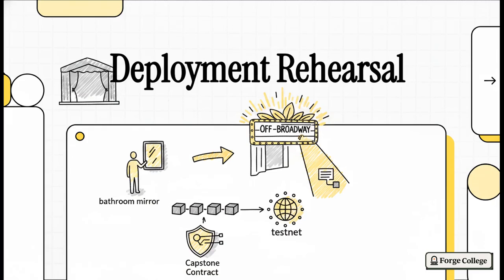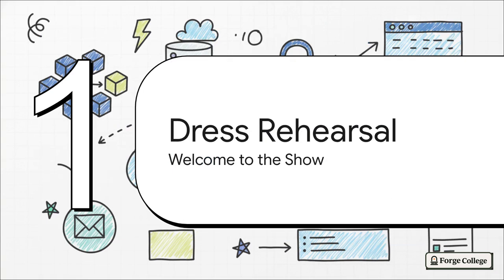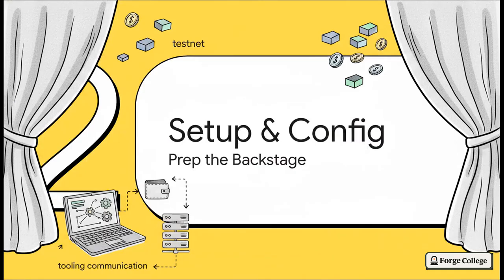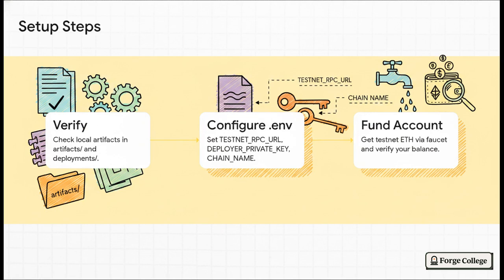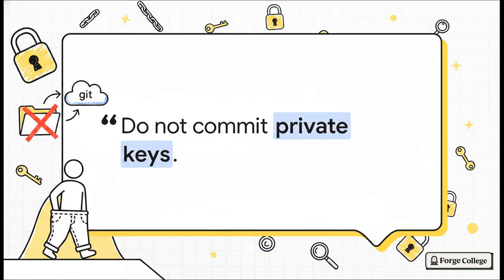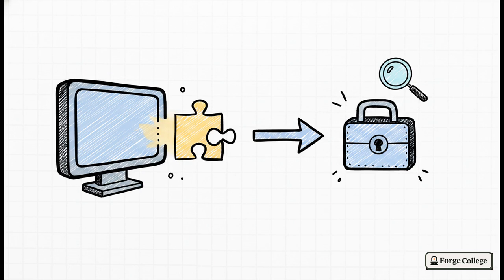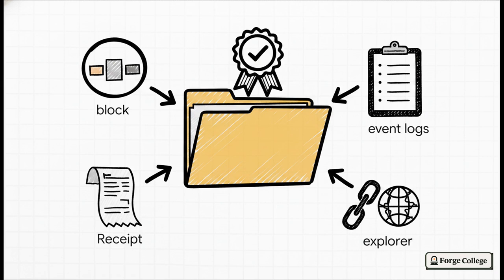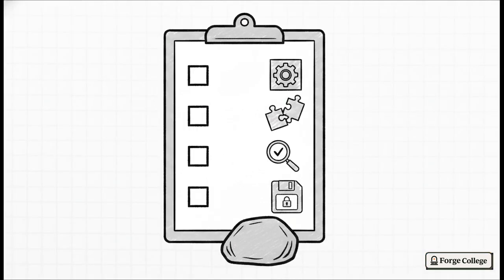Testnet Deployment Rehearsal & Interaction — Forge College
Ready to validate your smart contract deployment and runtime interactions under real network conditions? This lesson walks through a full rehearsal on a public Ethereum testnet so you can produce verifiable transaction evidence for your submission.

What you'll learn: How to adapt your existing Hardhat migration and deployment scripts to run against a public testnet (Goerli or Sepolia), configure RPC endpoints and secure private key usage, and deploy compiled artifacts from your local build pipeline. You will compose a concise ethers.js interaction script that mirrors your documented user flows (deploy, initialize, read/write calls, and role-based operations), run the choreography end-to-end, and capture transaction receipts, raw logs, and block explorer links. The lesson also shows how to run a reproducible verification checklist to confirm contract reachability, correct return values, and expected emitted events so your evidence meets reviewer criteria.

Who this is for: Advanced Solidity developers and project maintainers who have already written unit tests, prepared migration scripts, and produced build artifacts. Prior familiarity with Hardhat, ethers.js, and CI test automation is assumed.

Key topics covered:
- Configuring Hardhat for public testnets: RPC URLs, network names, and private key handling
- Adapting migration/deploy scripts and publishing compiled artifacts
- Writing an ethers.js interaction script that follows your INTERACTION.md flows
- Capturing and formatting transaction receipts, raw logs, and block explorer links
- Running a reproducible verification checklist: reachability, return values, and event assertions
- Tips for organizing transaction evidence for submission and reviewer validation

Ready to run the rehearsal and collect verifiable evidence? Start now and include the generated receipts and explorer links in your project documentation